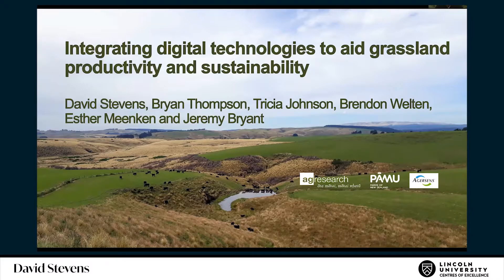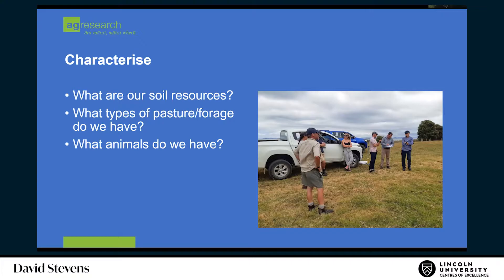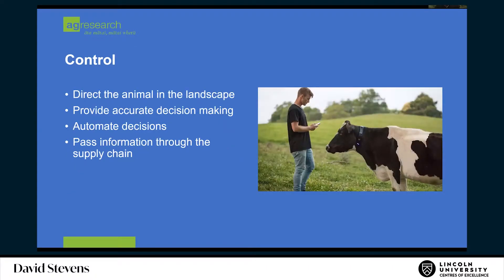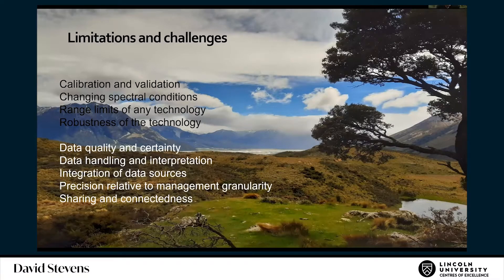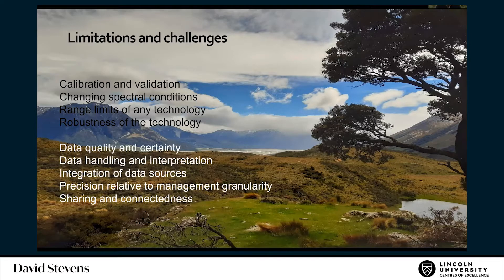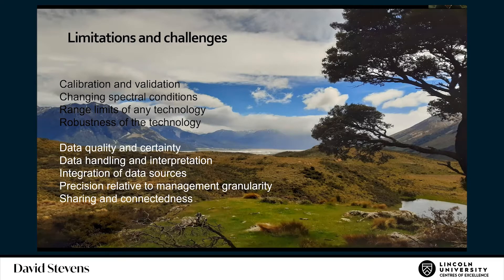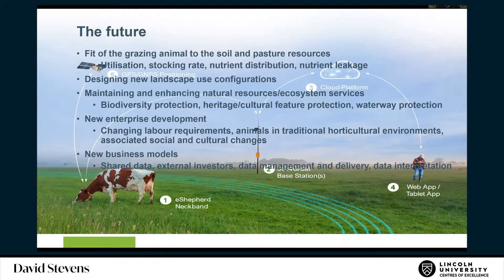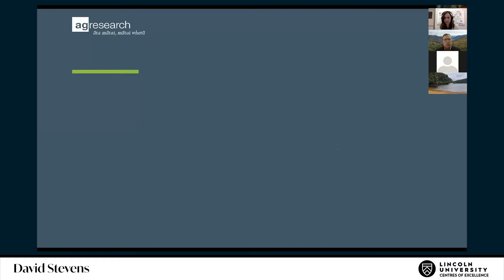David Stevens I Can Digital Technologies Transform Future Grassland Use?